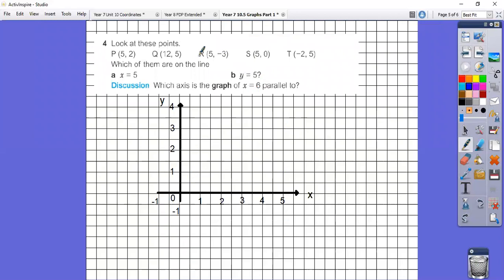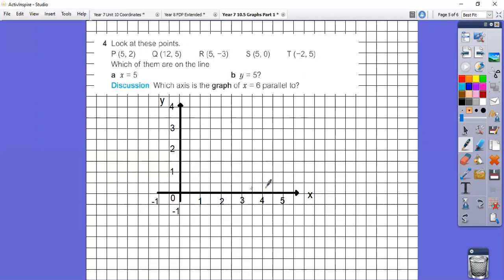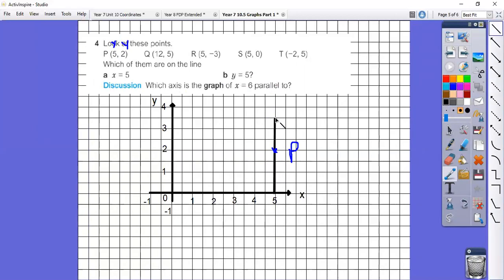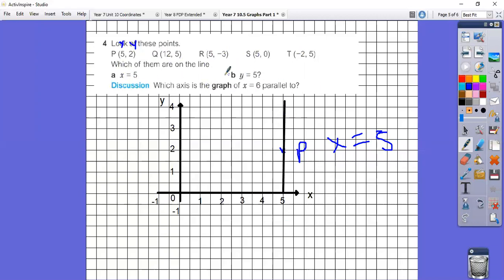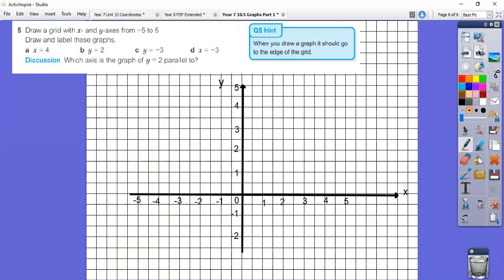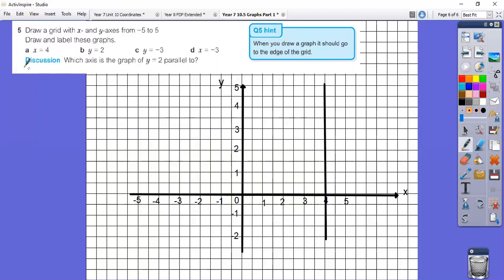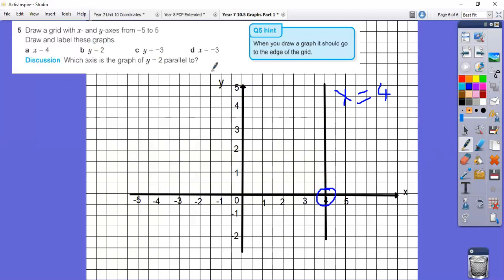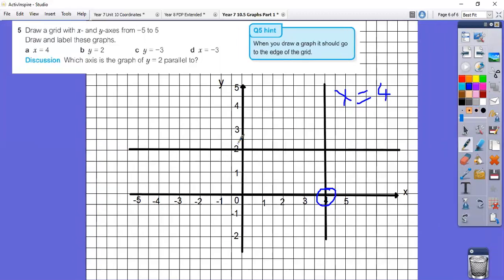Year 7 - Mathematics - 10.5 Graphs Part 1 - April 2 2018